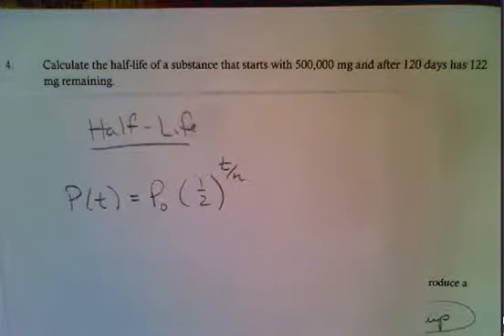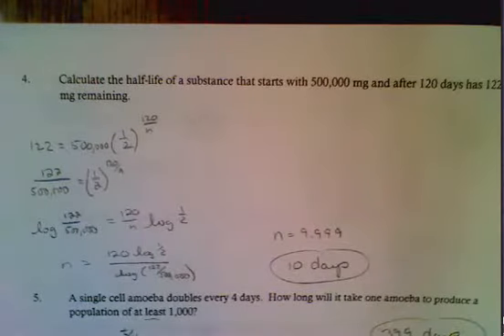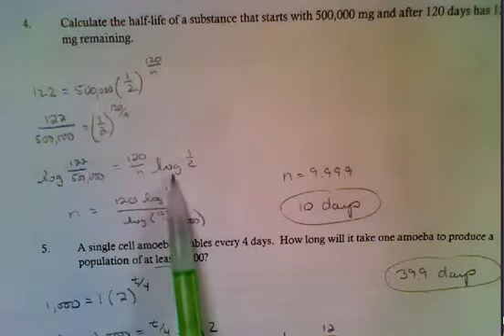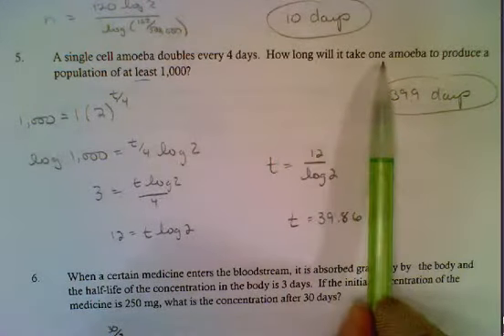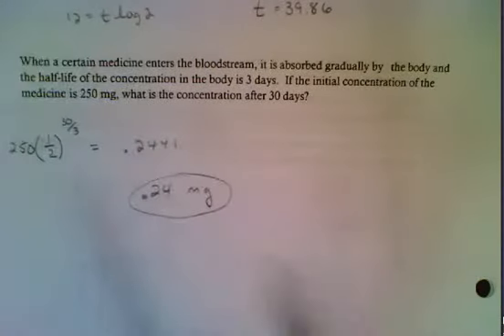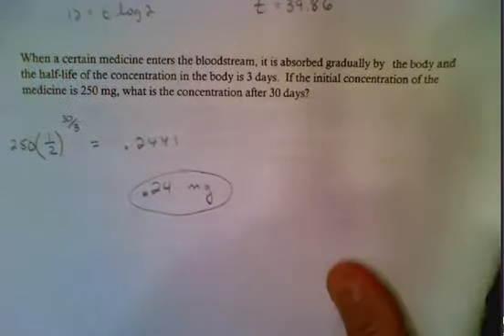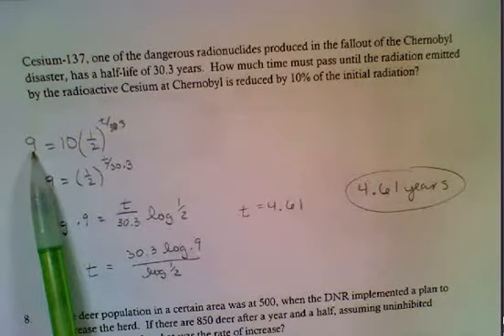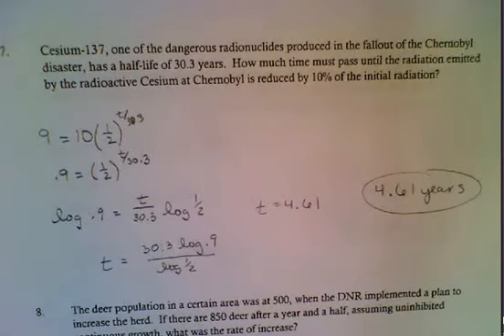Applications of Exponents and Logs Wkst #4-7